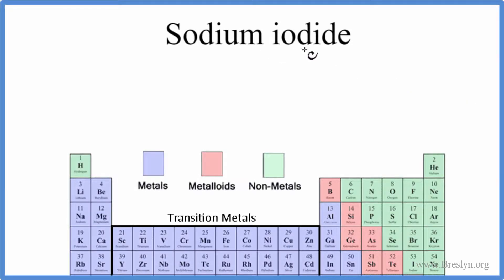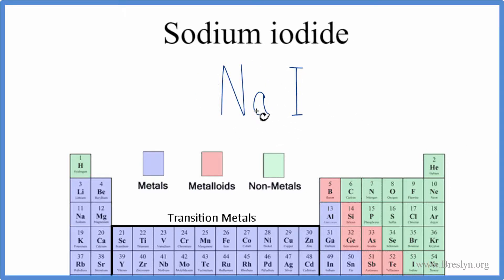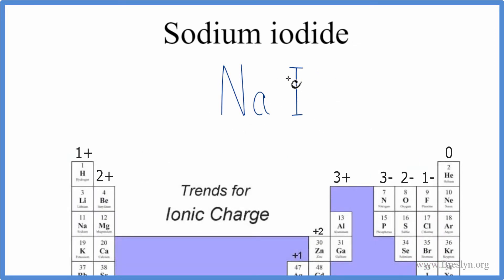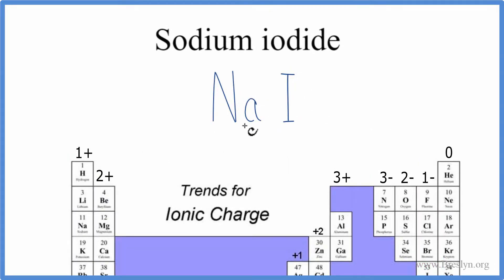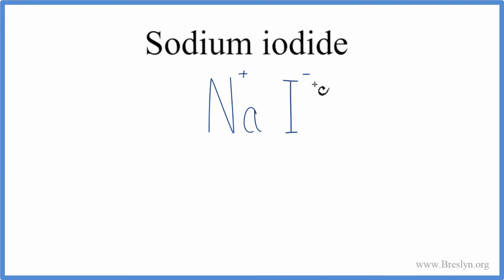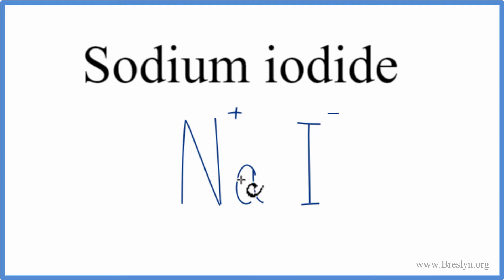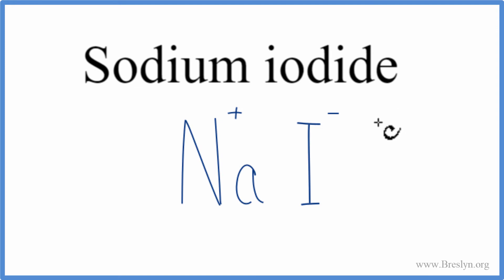How to Write the Formula for NaI (Sodium iodide)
In this video we'll write the correct formula for NaI (Sodium iodide).

To write the formula for NaI we’ll use the Periodic Table and follow some simple rules.

Keys for Writing Formulas for Binary Ionic Compounds:

1. Write the symbols for each element.
2. Find the charge for each element using the Periodic Table. Write it above each element. For help finding charge, watch
3. See if the charges are balanced (if they are you're done!)
4. Add subscripts (if necessary) so the charge for the entire compound is zero.
5. Use the crisscross method to check your work.

For a complete tutorial on naming and formula writing for compounds, like NaI and more, visit: